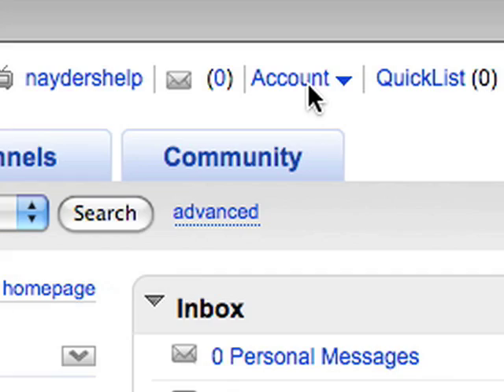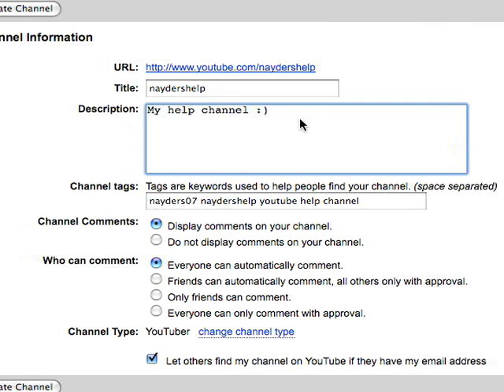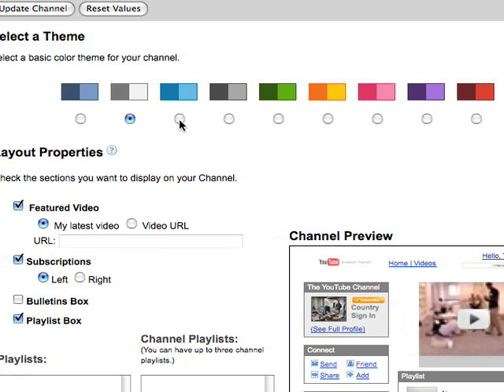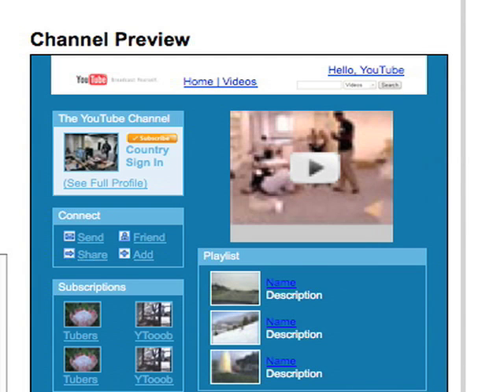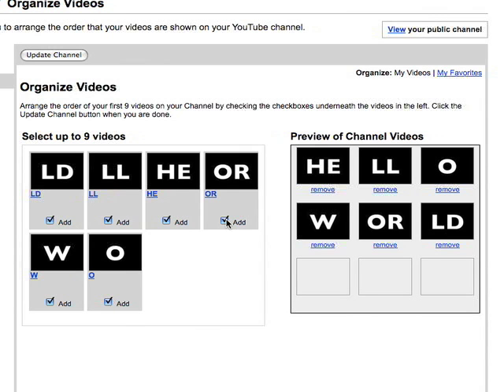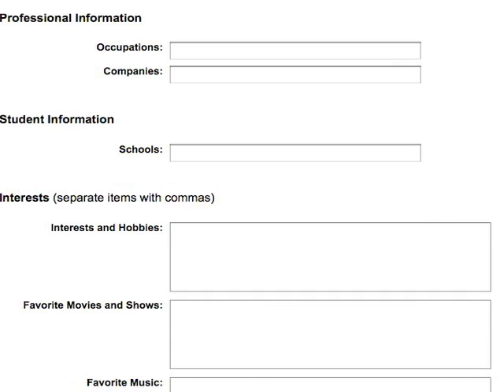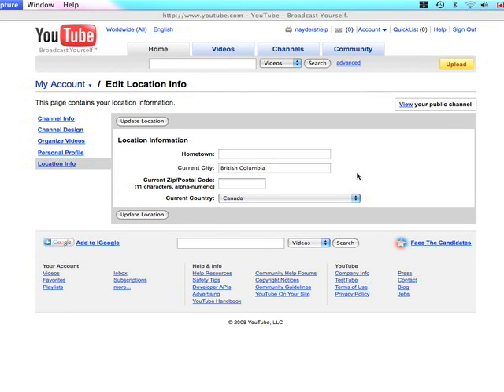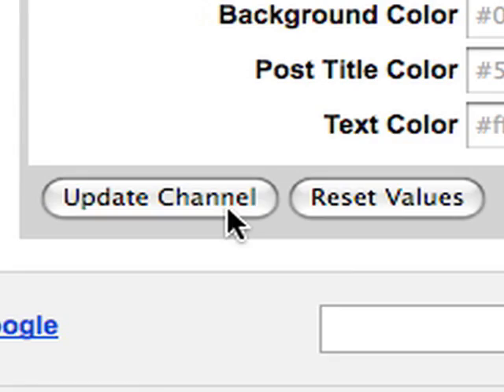YouTube Help Center-Channel Design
For the youtube help center call for entries contest. Its suppose to be simple. If you have a youtube account, you probably already know this :) This is a second one I did, two in total.